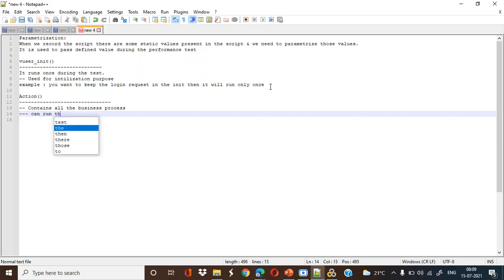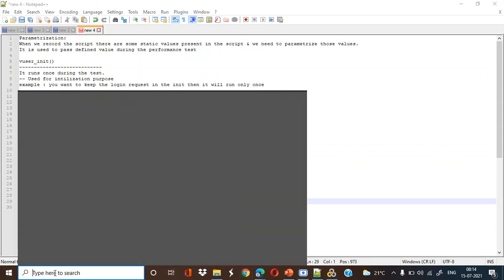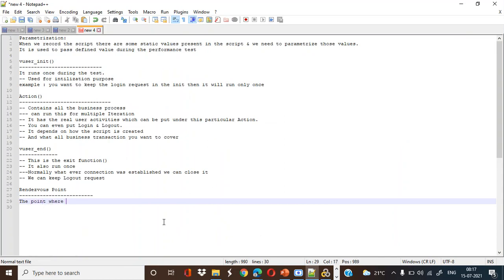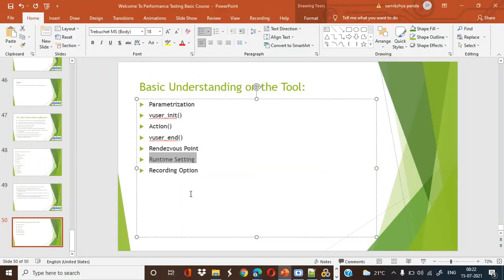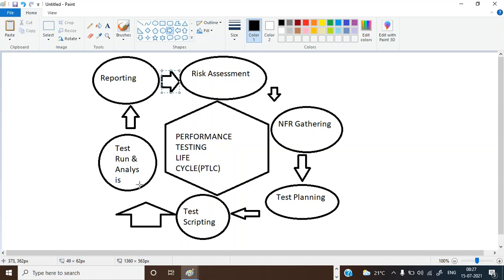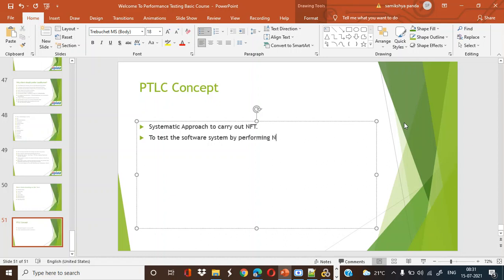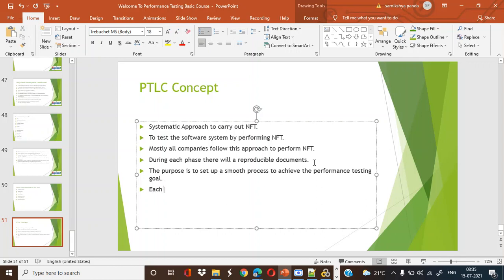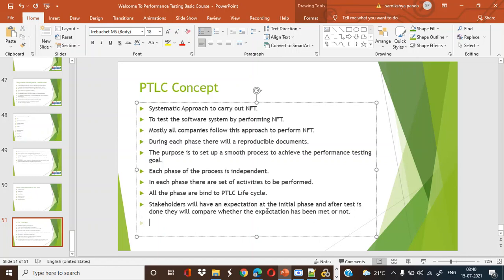Lesson 18 - Performance Testing | Become a Quality Engineer and Software Testing Specialist | Uplatz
In Lesson 18 - Performance Testing | Become a Quality Engineer and Software Testing Specialist, Saurabh explains key concepts in performance testing, focusing on runtime settings and the role of rendezvous points. Rendezvous points are critical for testing how a system performs under simultaneous user loads, as they ensure that all users hit a specific point, such as a login feature, simultaneously to test system stability under stress. This technique helps in understanding how well the system manages high traffic and simultaneous transactions.

The lesson also dives into runtime settings, highlighting their importance in configuring and executing performance tests. Saurabh covers various runtime parameters like think time and how they affect the execution of test scripts. He introduces the Performance Testing Life Cycle (PTLC), outlining its phases: risk assessment, NFR gathering, test planning, test scripting, test run, analysis, and reporting. Lesson 18 - Performance Testing | Become a Quality Engineer and Software Testing Specialist provides a comprehensive overview of these concepts to enhance your understanding of effective performance testing practices.